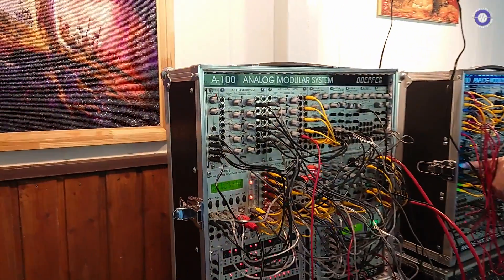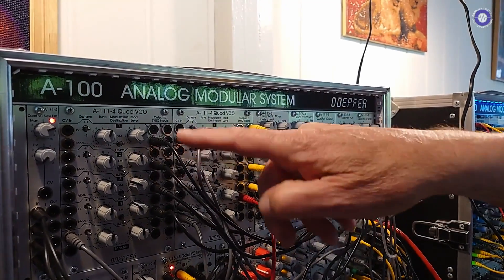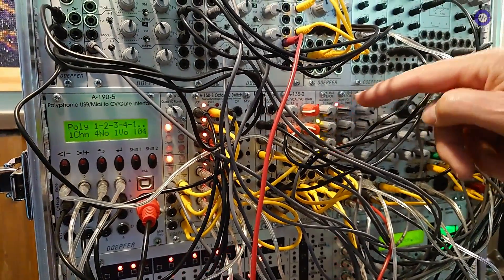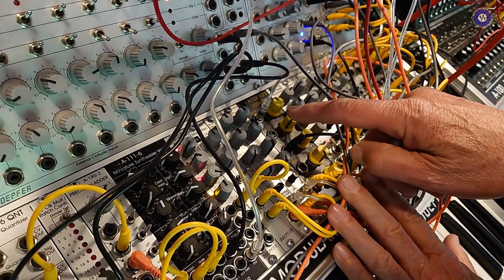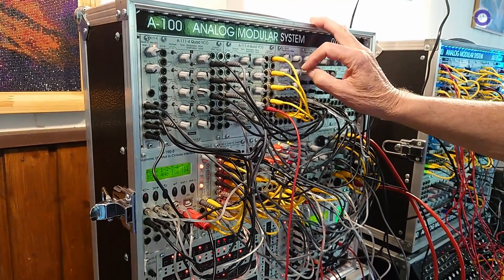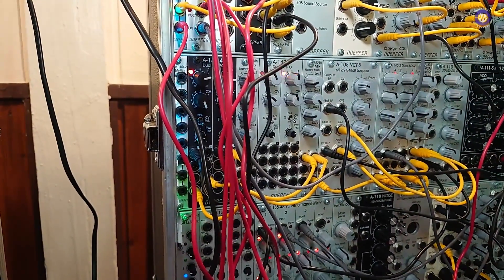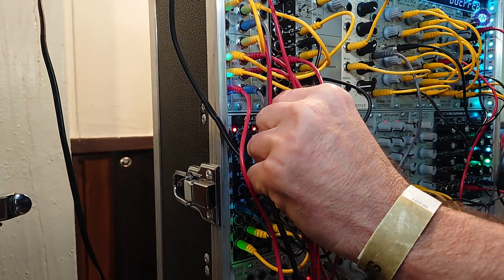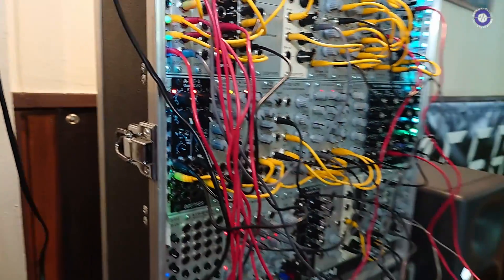Superbooth 2023: Doepfer shows off their latest modules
Herr Doepfer - the man who started it all! He showed us their latest polyphonic systems. The first one is a polyphonic portamento controller that allows the glide function to be available in a polyphonic system. It has three CV inputs and four CV outputs which are already internally wired to the oscillators.

The other polyphonic module they showed is a polyphonic mixer that can mix several polyphonic VCOs to obtain a fatter sound. It has three polyphonic channels with four voices each, and internally it's made of 12 VCAs arranged in a matrix of 3 by 4. It has a very special feature where if channel B is not used, the module generates the sub-octaves of the channel A.

They also showed a phaser module which is a copy of a phaser from the 70s called Schulte Compact Phasing A that was used by famous musicians such as Tangerine Dream, Klaus Schulze, Kraftwerk and more. In the meantime, these units are available second-hand at very high prices, so Doepfer decided to build a copy of this phaser.

 Doepfer.de